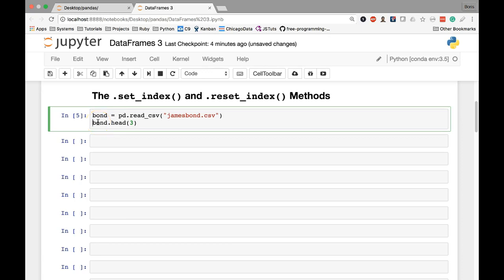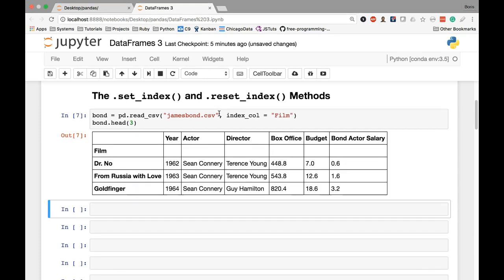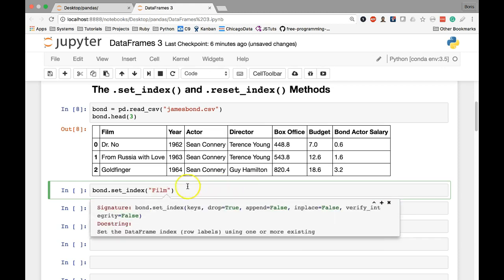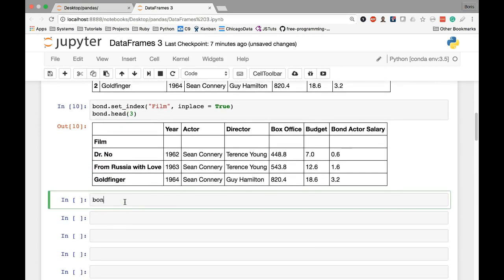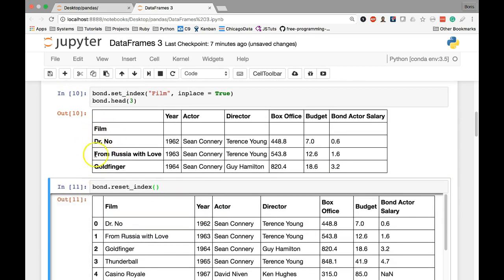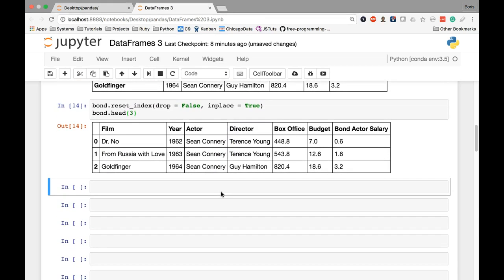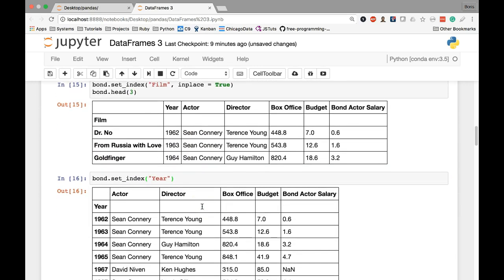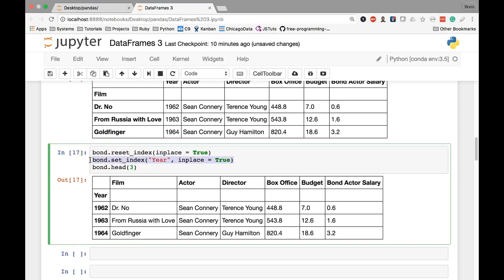2 DataFrames III The set index and reset index Methods